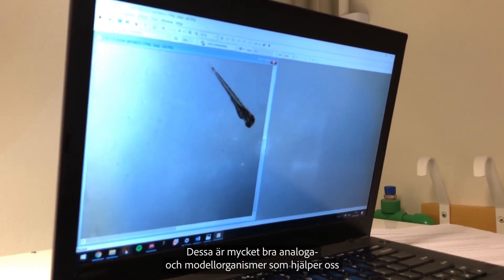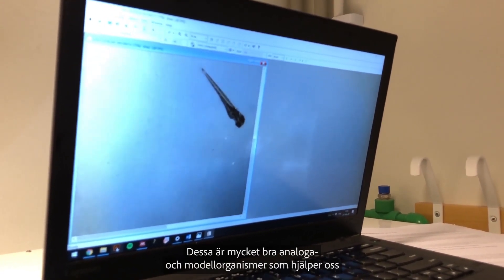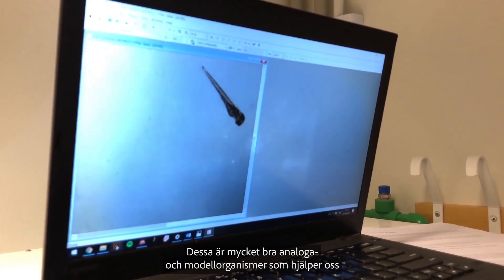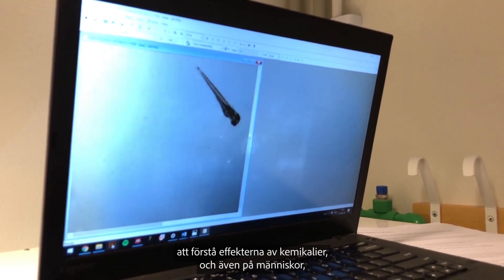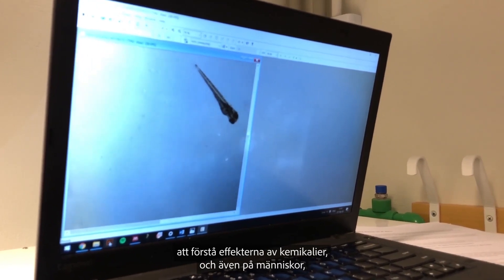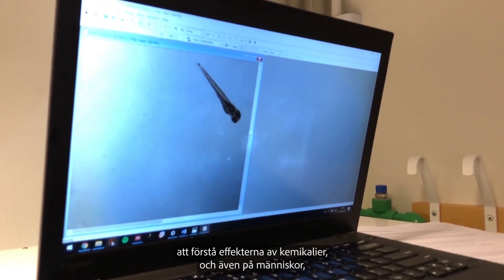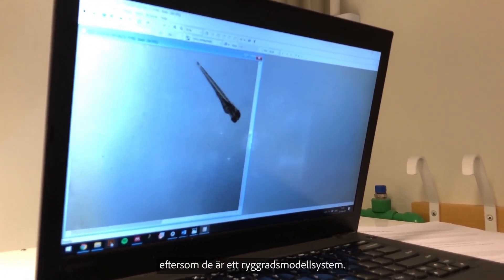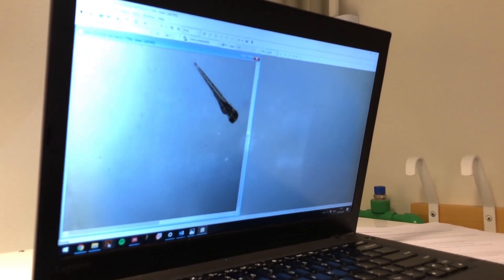Koll på miljögifter?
Lars Behrendt, forskare vid avdelningen för miljötoxikologi, institutionen för organismbiologi vid Uppsala universitet, berättar om hur han och hans kollegor forskar på kemikalier och miljögifter i vår omgivning. Celler och fiskar är viktiga modeller för att förstå hur människor, djur och natur påverkas av gifter och hur dessa gifter kan undvikas.

Filmen gjordes inför miljötoxikologiavdelningens medverkan på vetenskapsfestivalen SciFest i Uppsala den 5 – 7 mars, 2020.